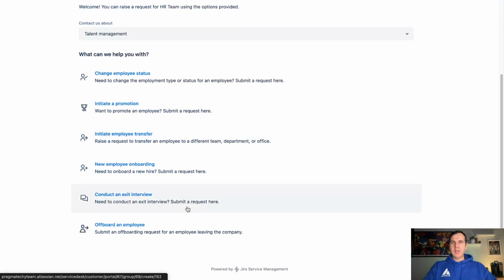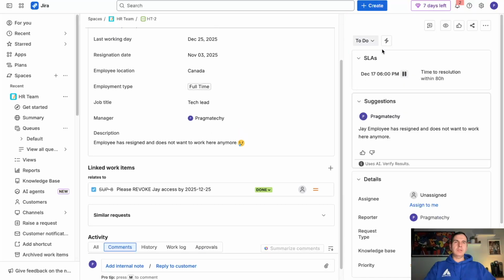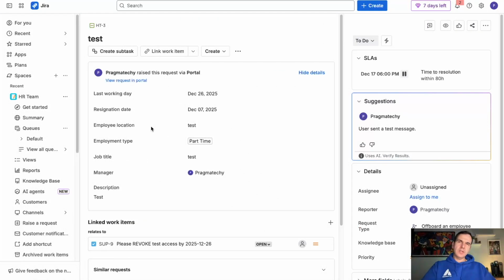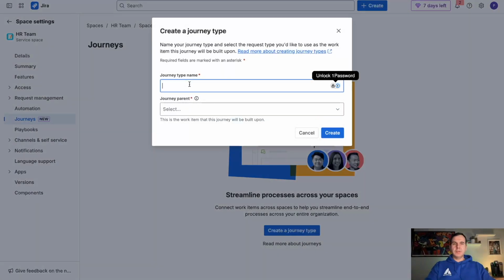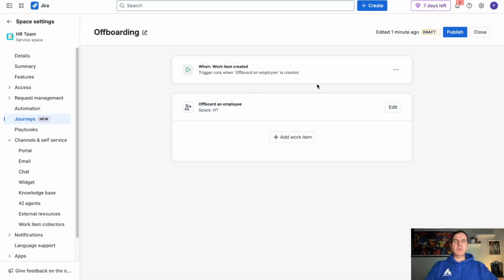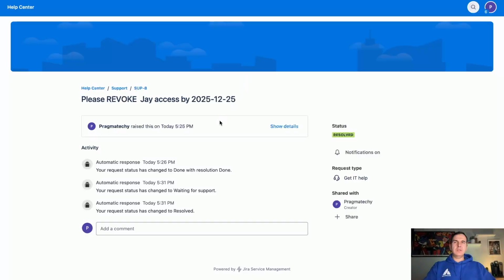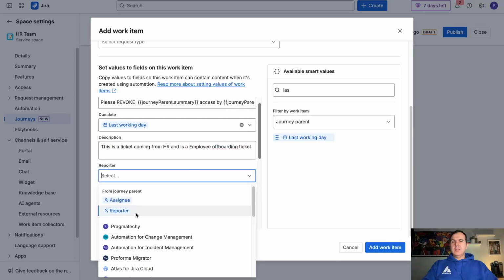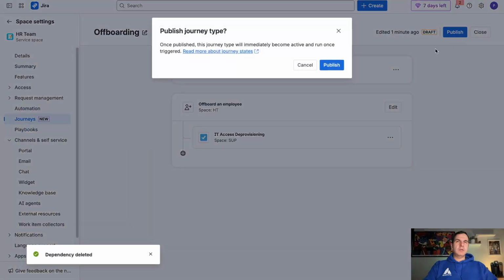Is Jira "Journeys" Actually Worth It?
Atlassian has released a new feature called Jira Journeys, promising to solve the headache of cross-team processes. The idea is simple: one parent ticket triggers multiple tasks across different teams. But is it actually ready for prime time?

In this video, I take a deep dive into Journeys using a real-world Employee Offboarding scenario. We need HR to initiate the request, but IT needs to revoke access, and Facilities needs to collect equipment. Can Journeys handle the complexity?

I’ll walk you through the setup, show you the end-user experience, and finally, give you my brutally honest opinion on whether you should implement this or stick to standard automation.